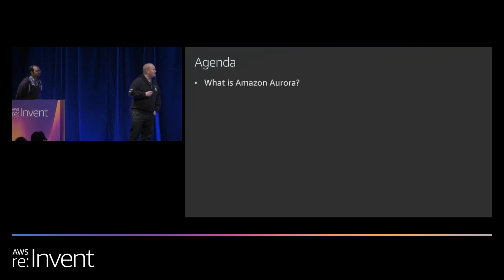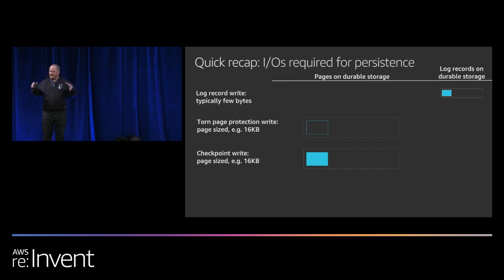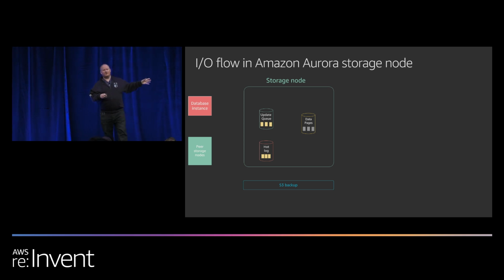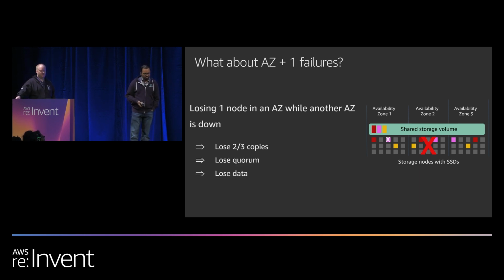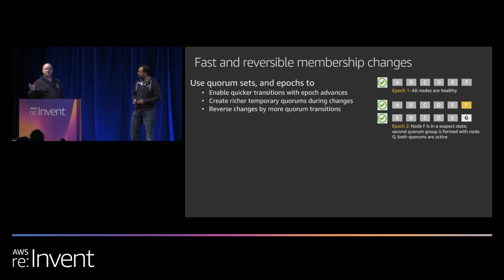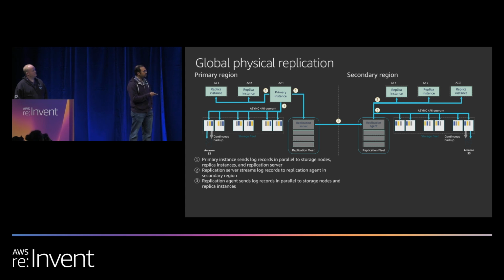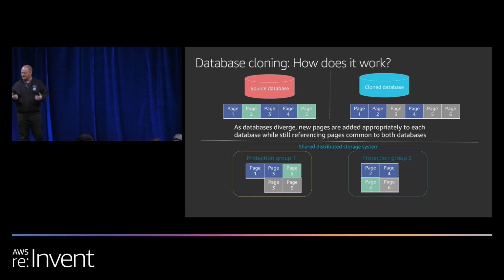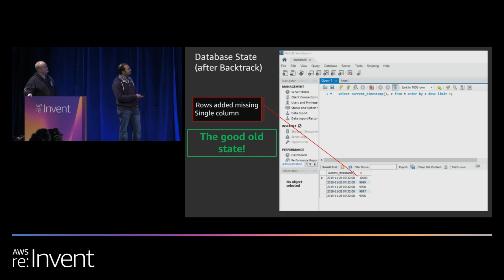AWS re:Invent 2019: [REPEAT 1] Amazon Aurora storage demystified: How it all works (DAT309-R1)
Amazon Aurora is a high-performance, highly scalable database service with MySQL and PostgreSQL compatibility. One of its key components is an innovative storage system that is optimized for database workloads and specifically designed to take advantage of modern cloud technology. In this session, hear from the team that built Amazon Aurora's storage system about how the system is designed, how it works, and what you need to know to get the most out of it.